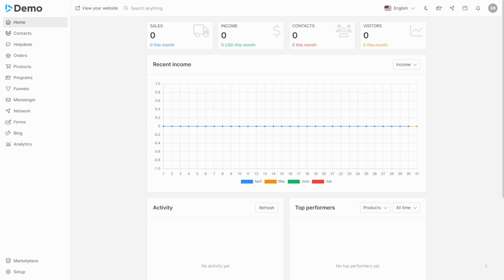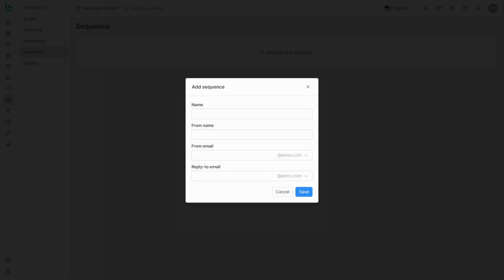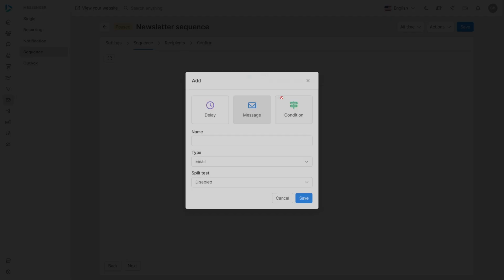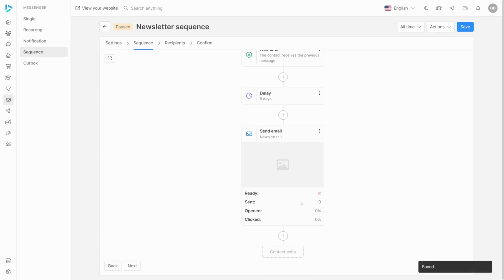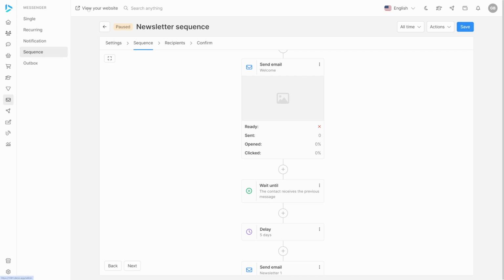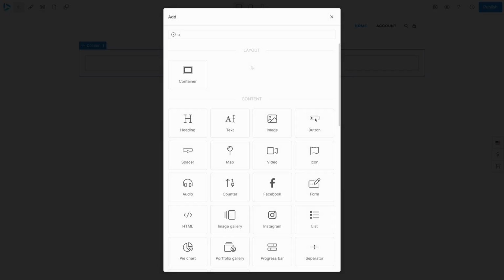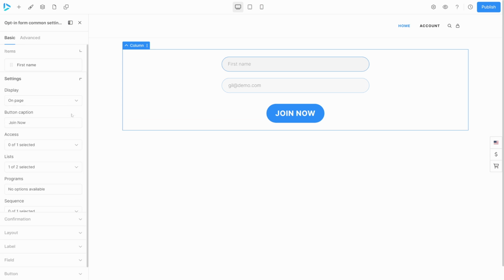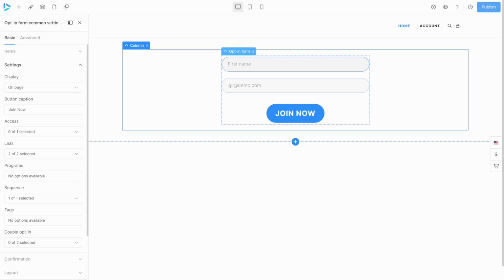How to create a newsletter opt-in | Funnelr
How do I create a newsletter opt-in form on my website?

This video helps you with just that! Thanks for browsing our extensive library of FAQ trainings for the system.

Didn’t find the answer you were looking for? Drop your Funnelr questions in the comments.